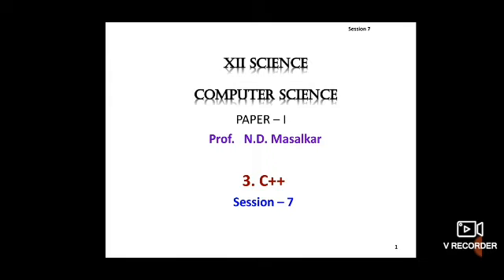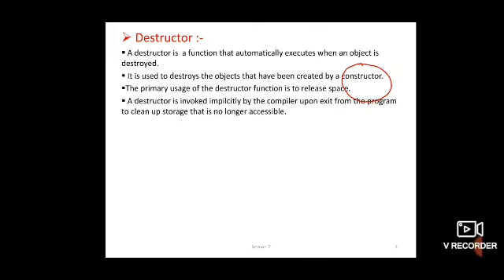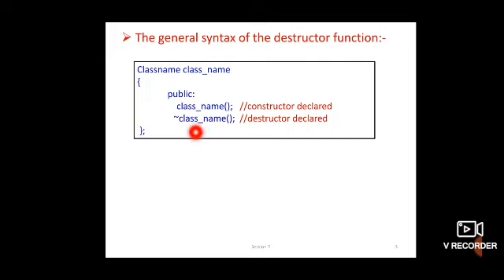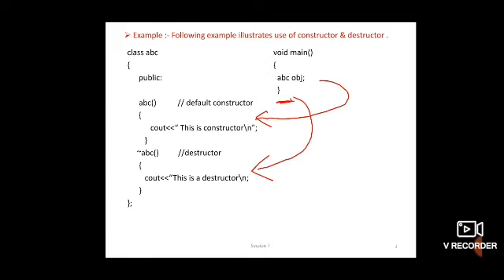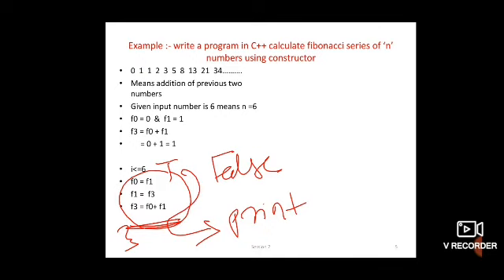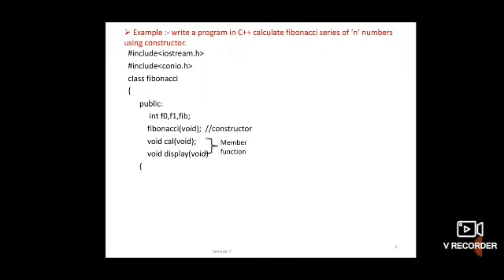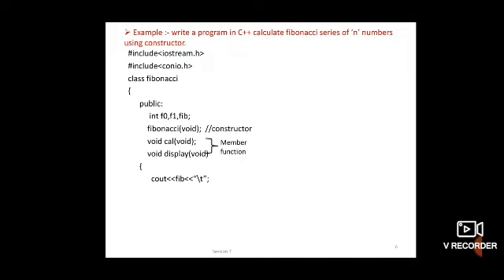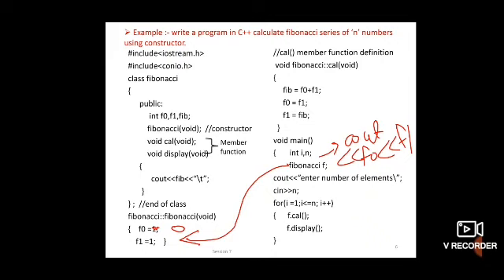XII Computer Science Paper-1 Destructor(session 7)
Bifocal Chap 3 C++